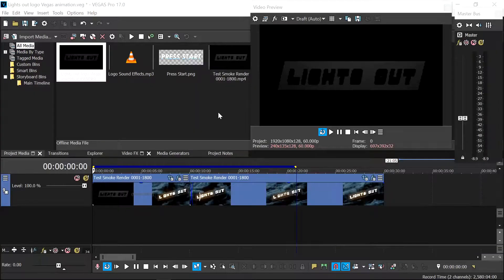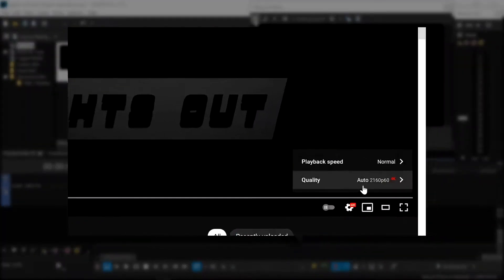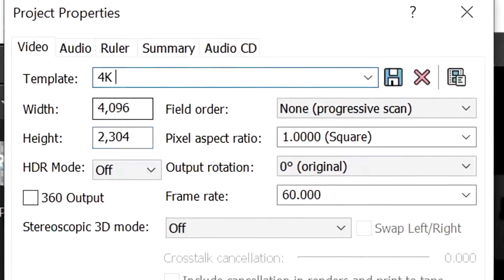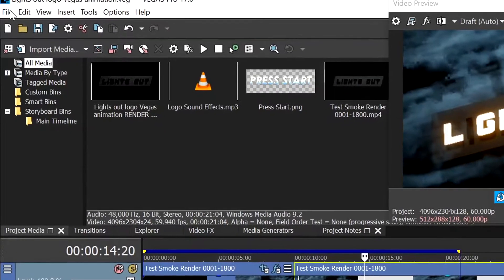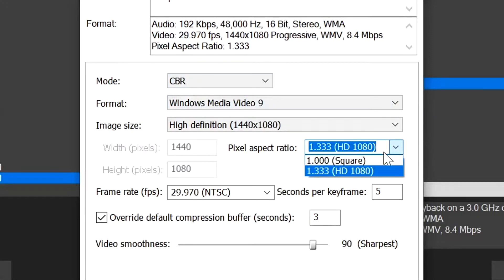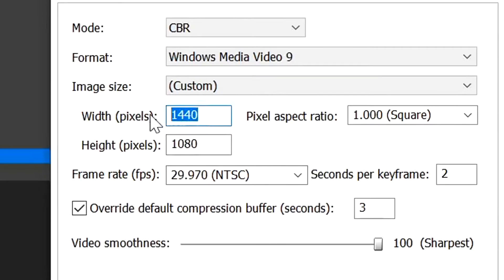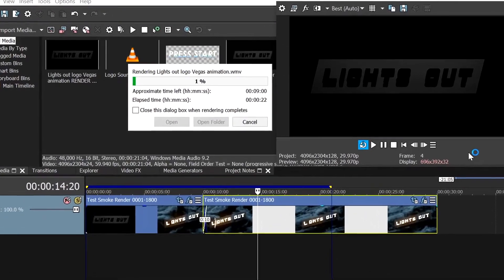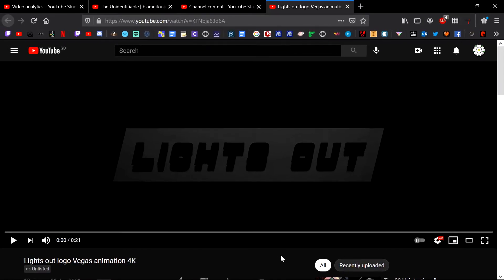How to Render 4K in Sony Vegas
Tutorial video showing how to render videos in 4k using Sony Vegas.
Timestamps:
0:00 Introduction
0:34 Project property settings
1:27 Render settings
All music used can be found on YouTube in the Music Playlist link above.